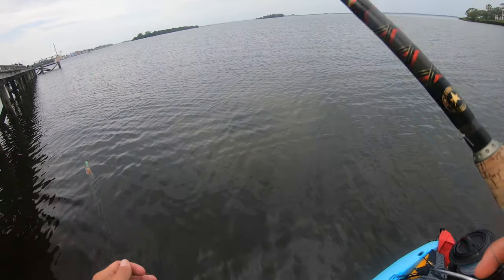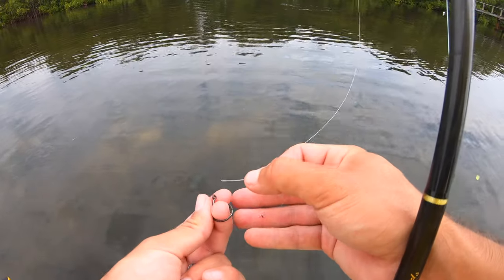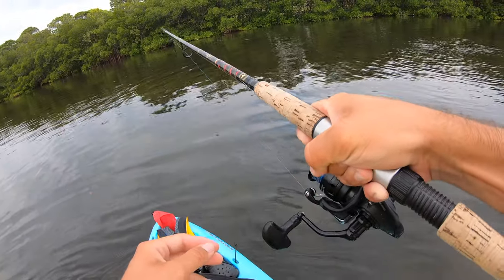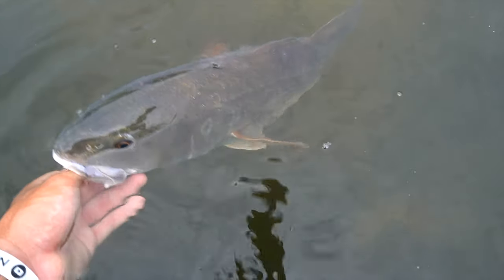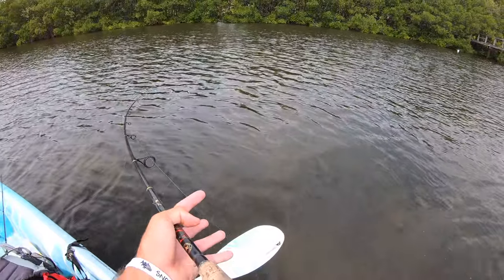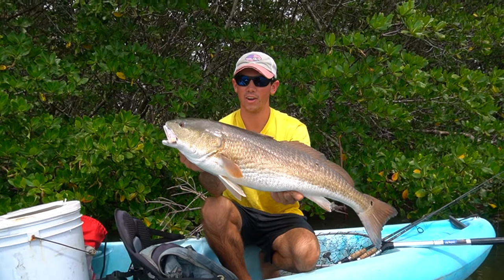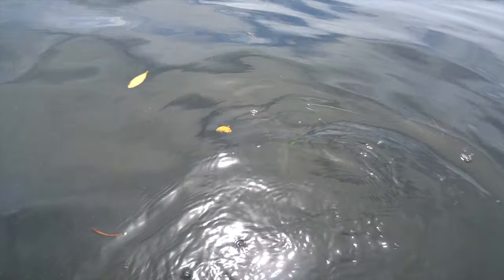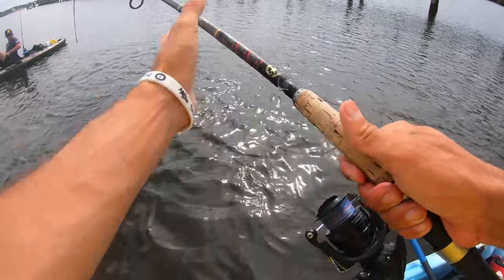How to Catch Redfish in Tampa Bay - Easy Fishing Technique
How to Catch Redfish (Tampa Bay Fishing)

What’s going on guys, welcome back or to the channel. In today’s video,  Robby and I headed out to do some more redfish fishing with cut bait in the Tampa Bay Area. We found a pattern with the high outgoing tide with cut pinfish under the mangroves. This method works very well in the spring and summer when Redfish move out of the creeks and rivers. Scroll down to see a full list of the gear I use.

- Fishing Gear -

*Reels*

Daiwa Backbay LT 3000

*Rods*

Star Rods Stellar Lite 7’ Medium Heavy

*Main Line*

Spiderwire Stealth Camo 15lb braid

*Leader Line*

Seagaur Salmon Label 30lb Fluorocarbon

- Camera Gear -

*Audio*

GoPro Hero Mic Adapter
Lavalier Microphone
Two Ringed 3.5 mm Jack Adapter

*Camera*

Sametop Chest Harness
Skeletonized Camera Housing Case